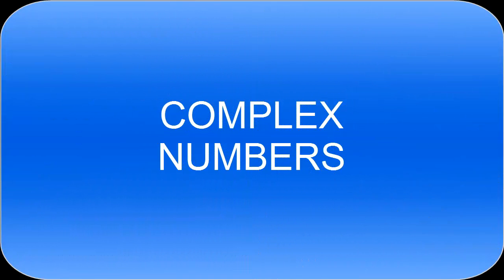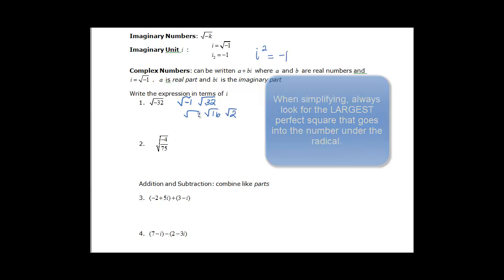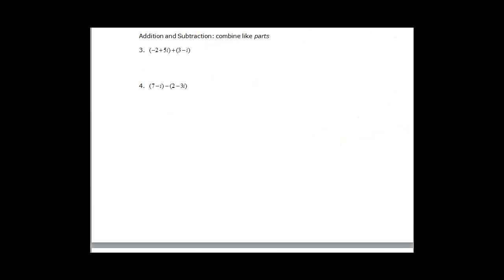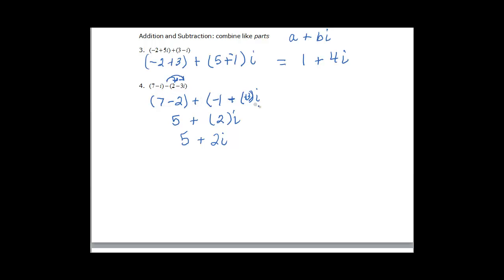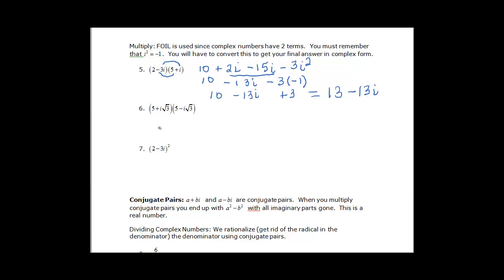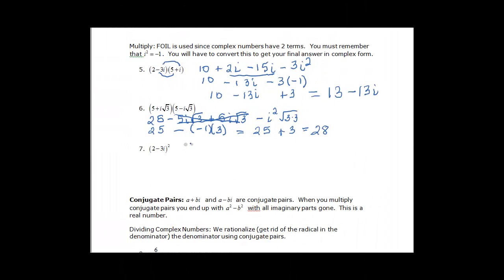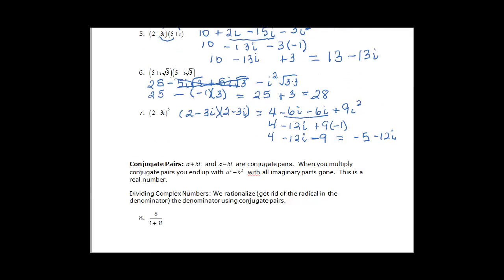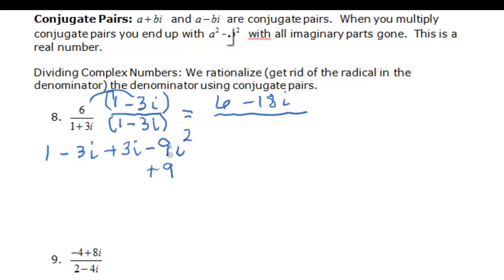122.3.1 COMPLEX NUMBERS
Explains complex numbers and works through the operations with complex number.  Discusses conjugate pairs when dividing.